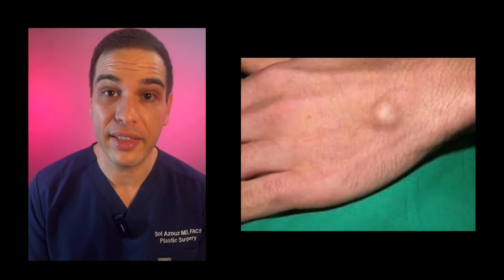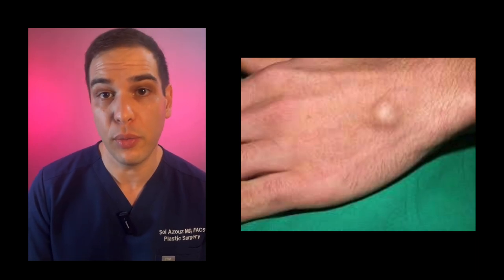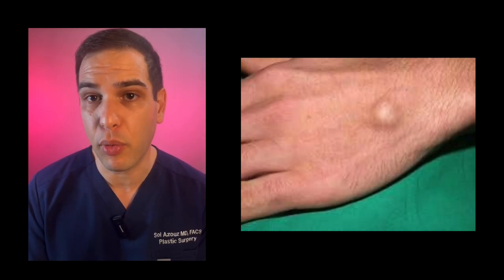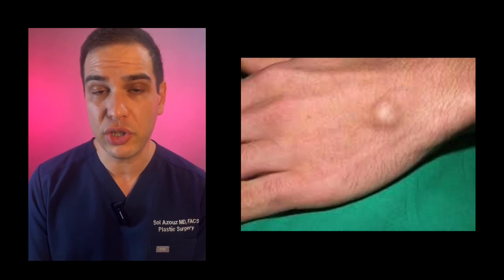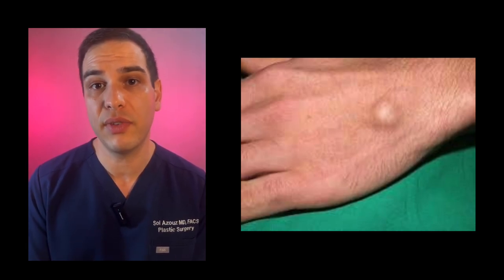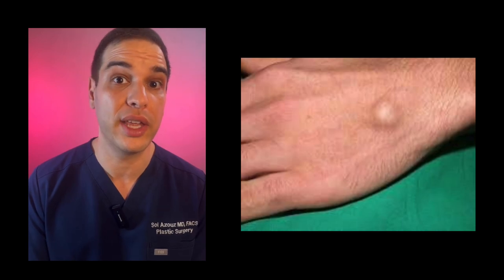Ganglion Cyst Surgery Recovery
Dallas hand and plastic surgeon Dr. Azouz reviews ganglion cyst surgery recovery.